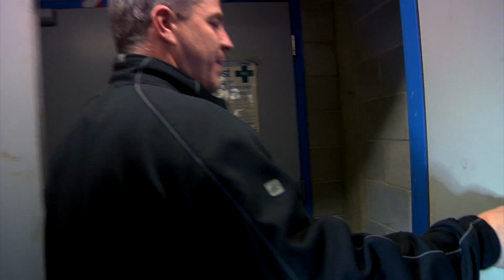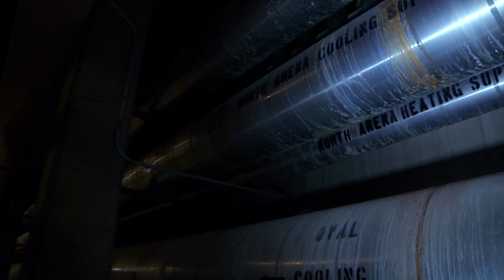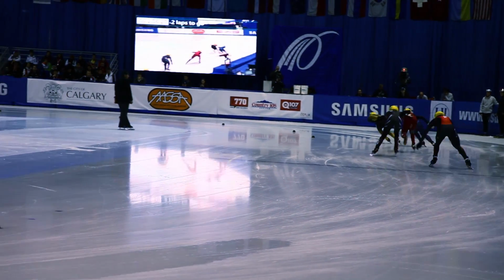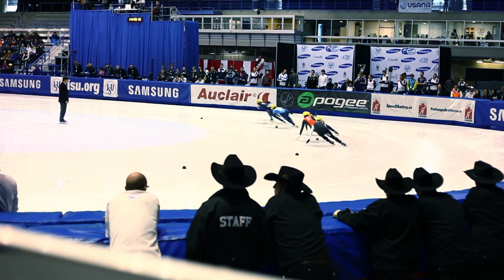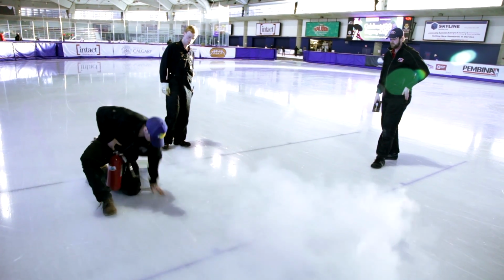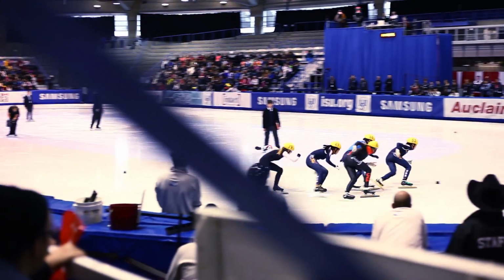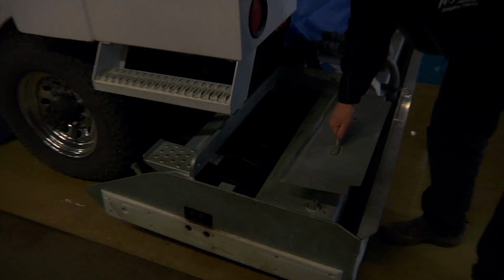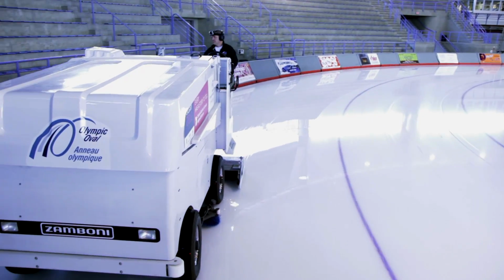Calgary 2012 AIR Video - "The Fastest Ice"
Ramin Eshraghi-Yazdi's documentary video, created for our Calgary 2012 Artist-in-Residency.